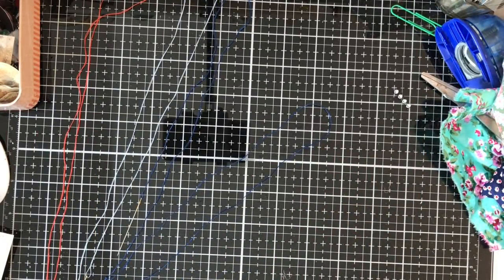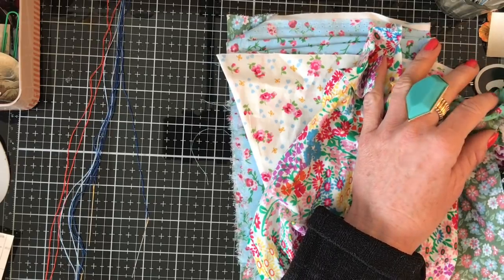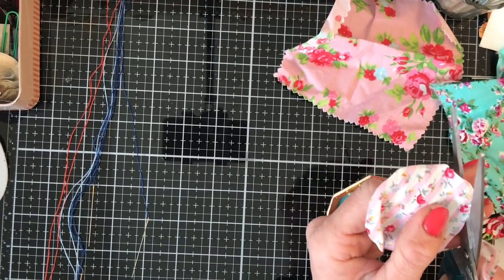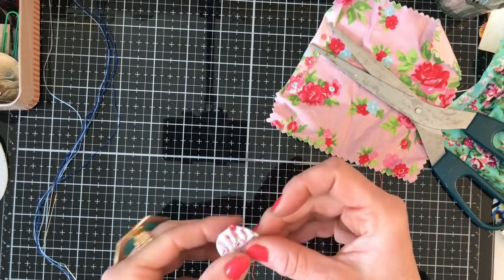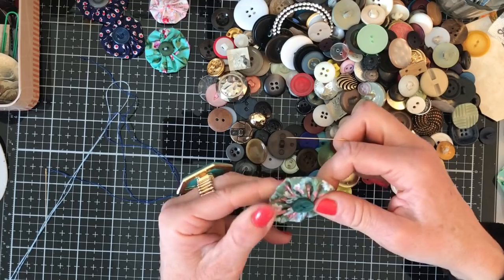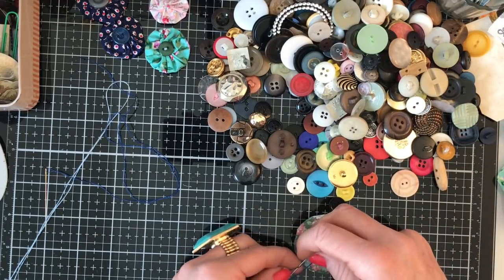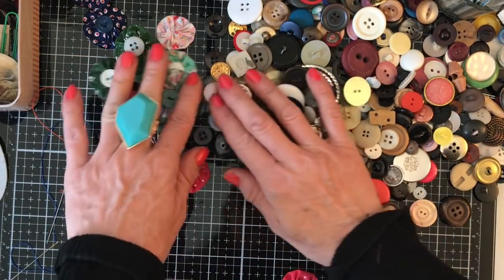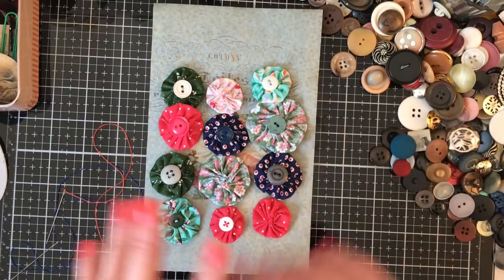TUTORIAL - Cheerful Fabric Yo-Yos - Tina’s Weekly Workshop 36 - Mass Making Items in Bulk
Junk Journal Tutorial - Cheerful Fabric Yoyos - Tina’s Weekly Workshop 36 - Mass Making Items in Bulk

Hi - wk 36 of my Mass Making projects. This week, we are playing with fabric and buttons, making these cheery little fabric yoyos. It's a great way to use up scraps.

If you are at home with the kids and wanted to join in with Anya's Family Yoga class, it is here: